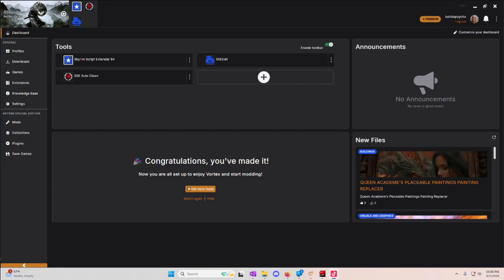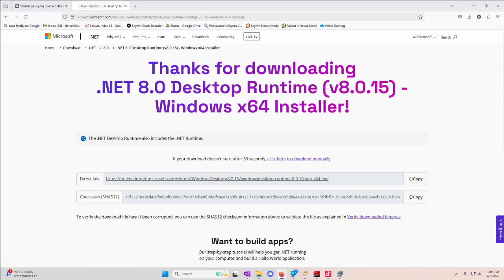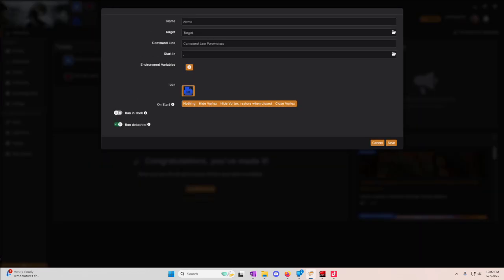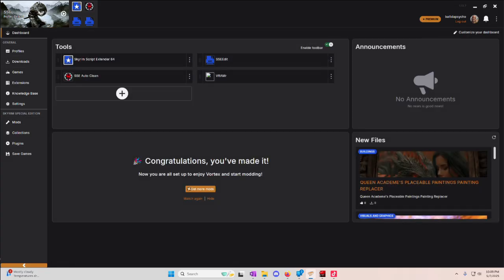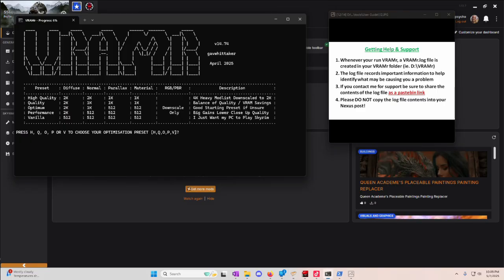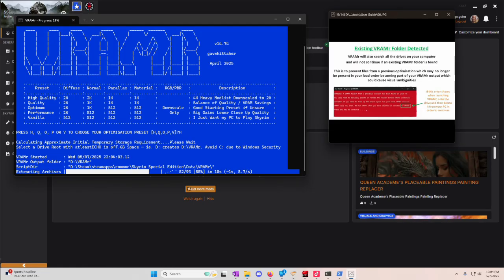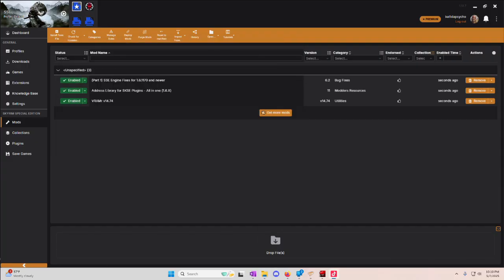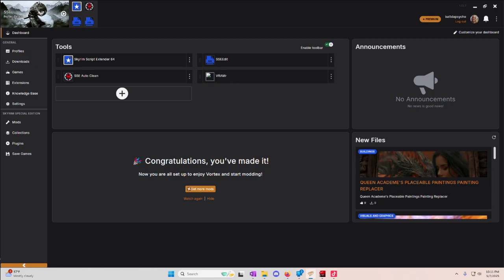Installing VRAMr to Vortex